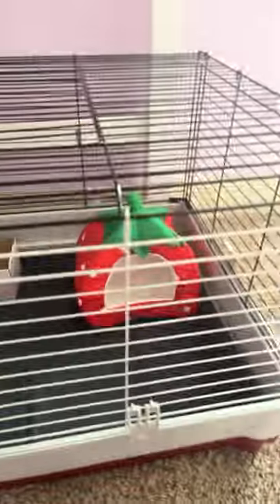Guinea pig vlog!!